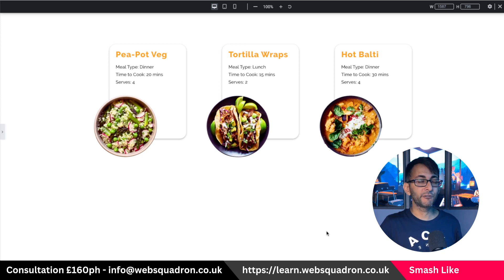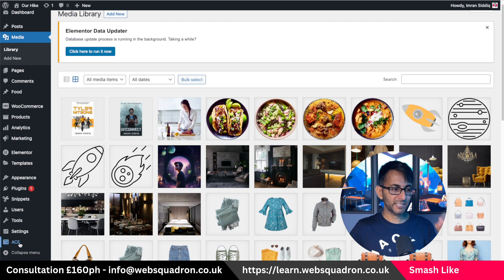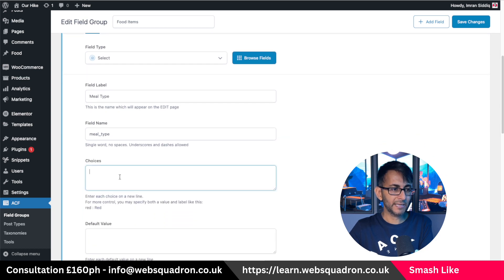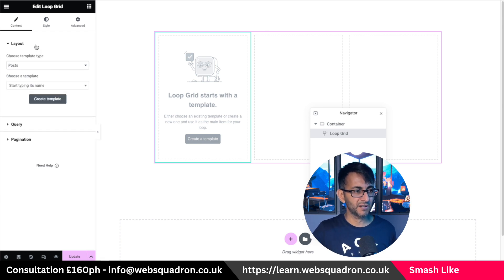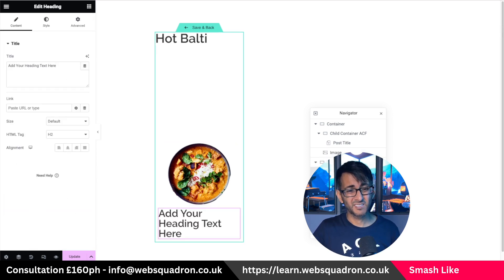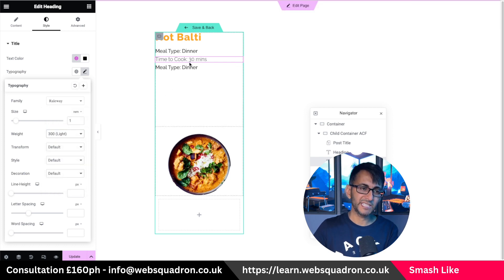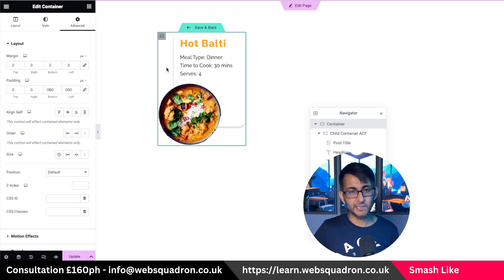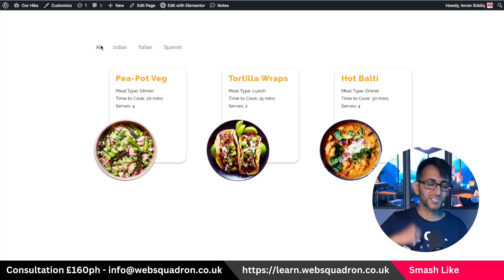Loop Grid with ACF Fields - Elementor Pro Wordpress Tutorial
This is how to create a Loop Grid with ACF Fields - Elementor Wordpress Tutorial